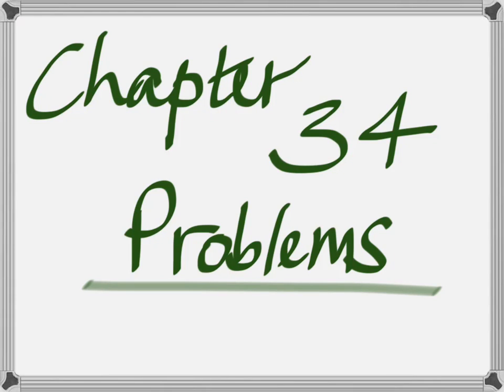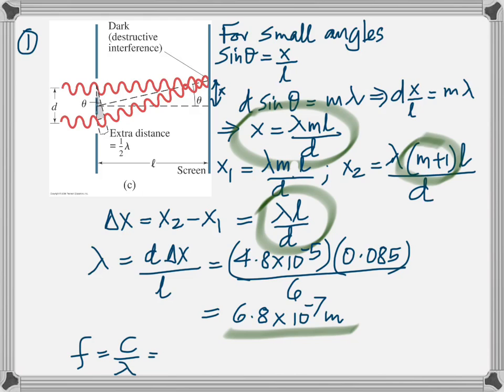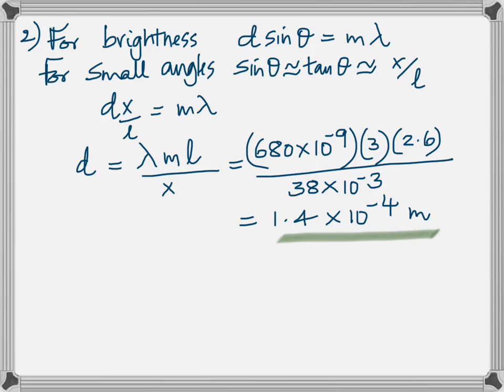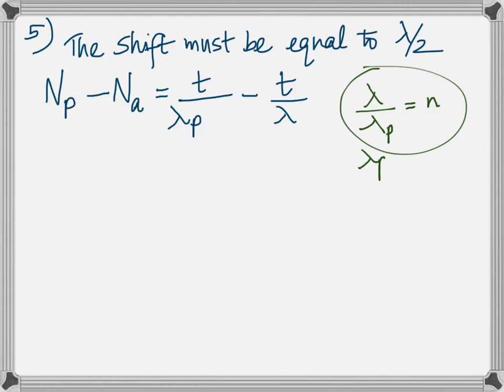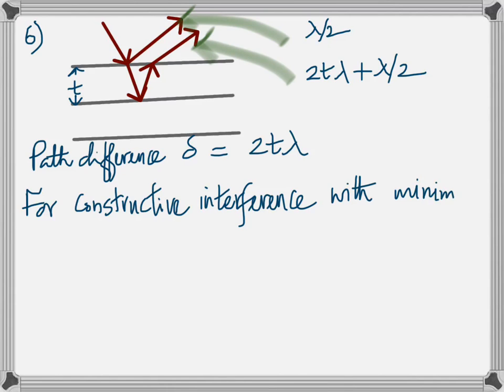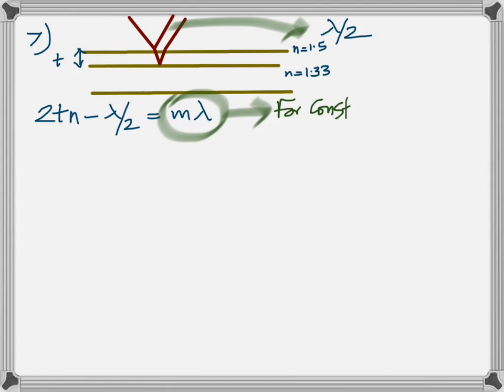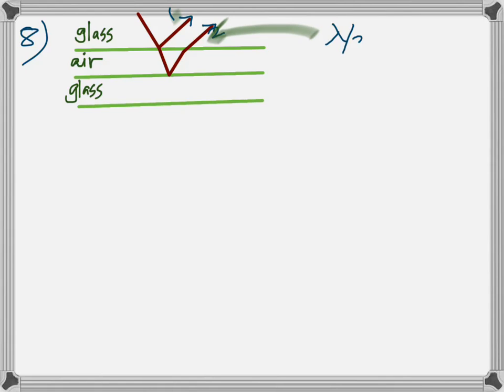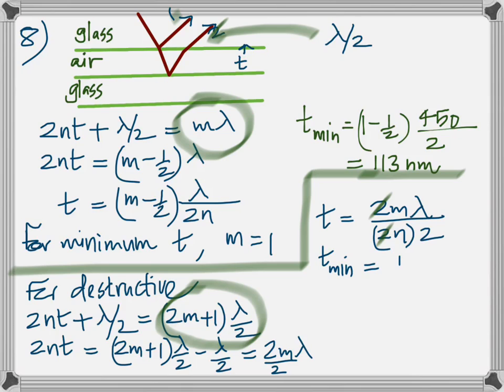Ch 34 Problems